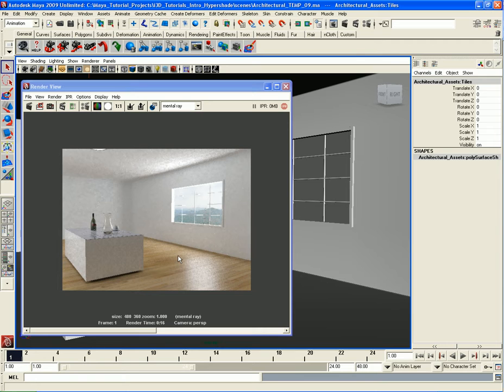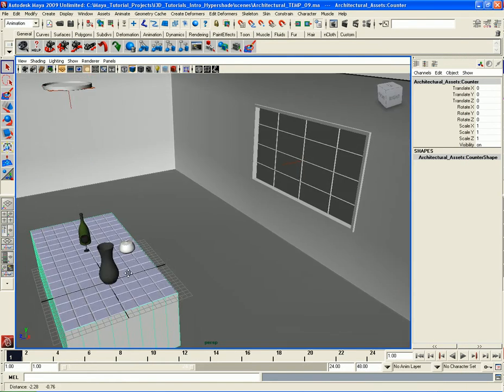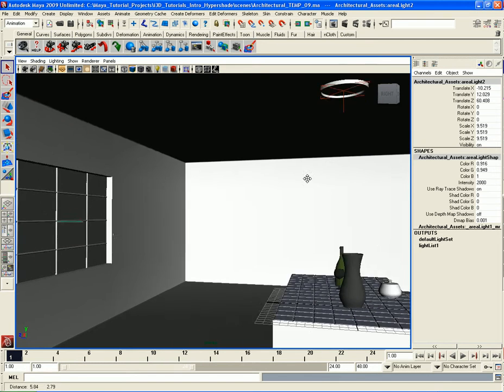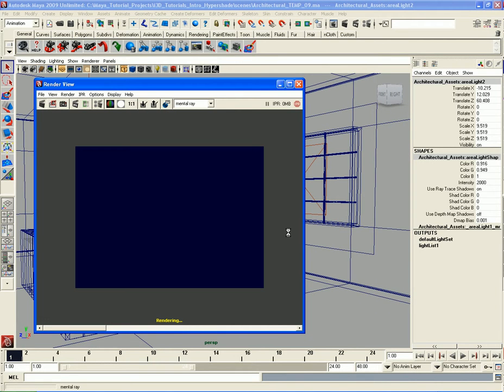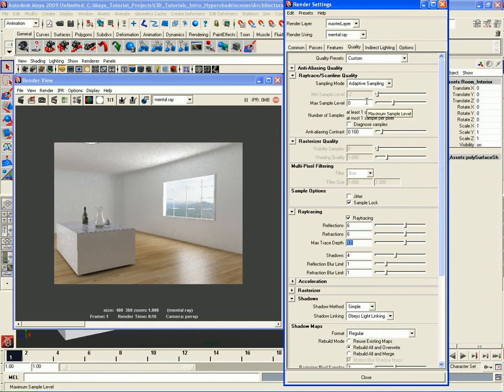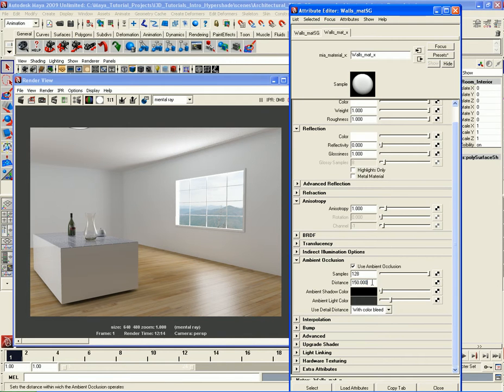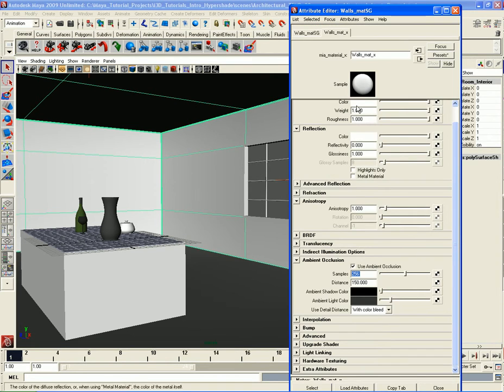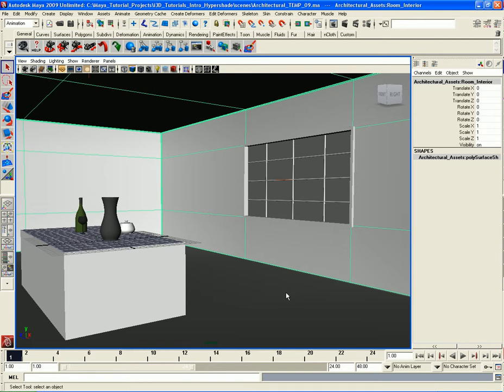19 Architectural Part 09